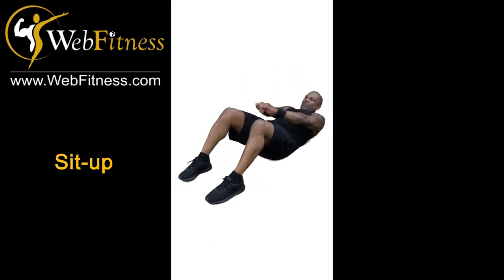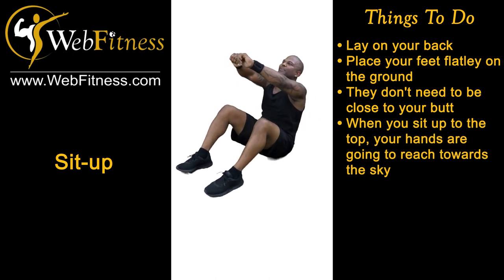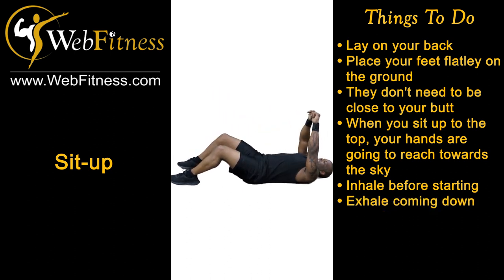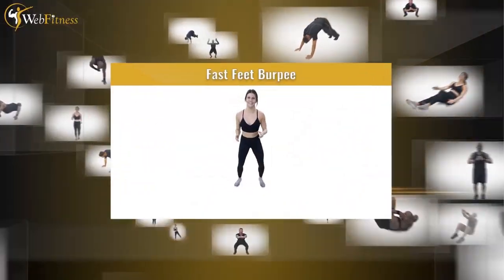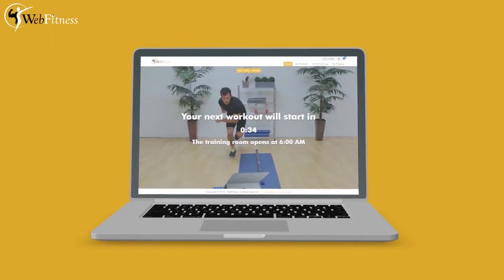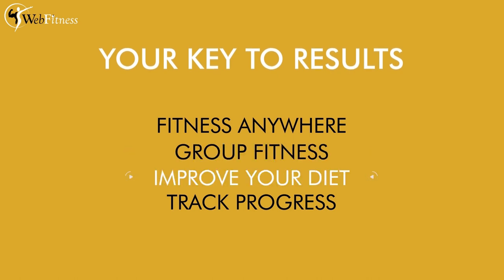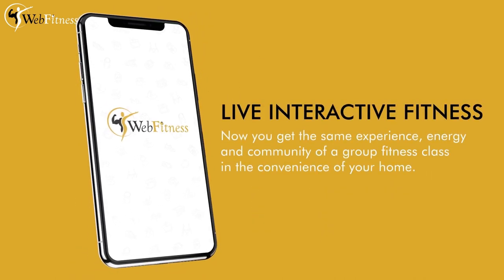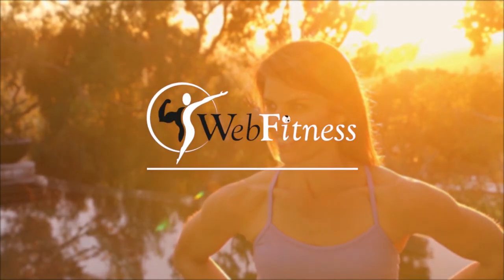How to do a Sit up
WebFitness has so much to offer such as personalized live coaching, customized tutorials on how to properly do any workout to get the most out of it and to not injure yourself later on personalized dietitian and even working out with friends.

Todays workout that we will learn how to do is a Sit up

to get started on on everything that WebFitness has to offer.

Use "FreeYear" to get a free year but hurry because it is limited time!